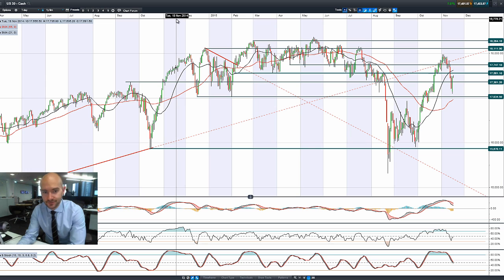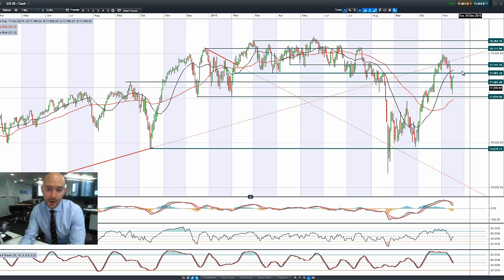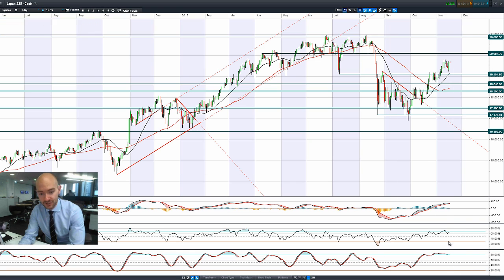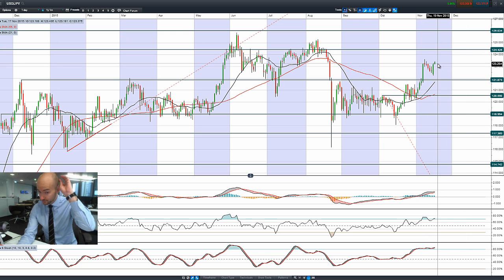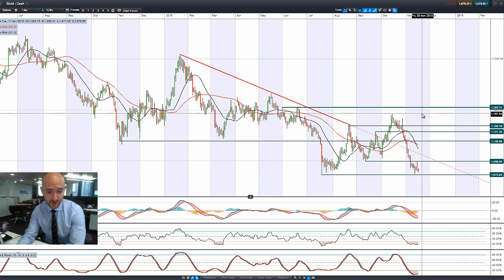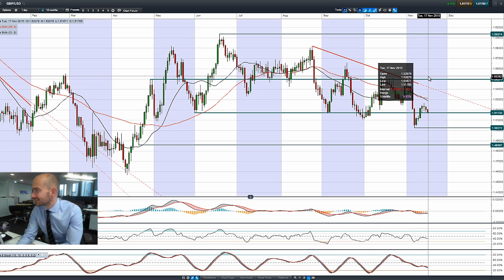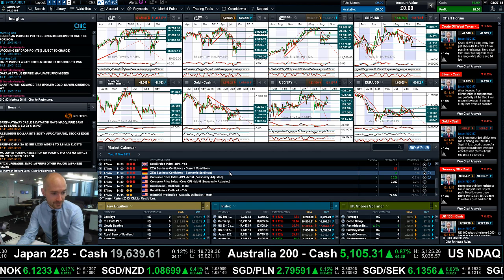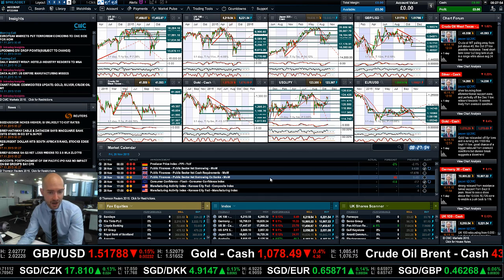Following strong equity reversal what’s next for global markets? CMC Markets 17th Nov